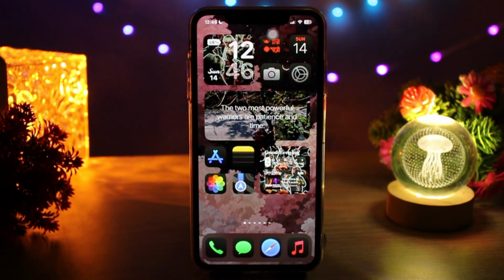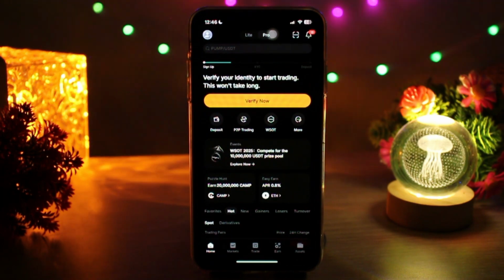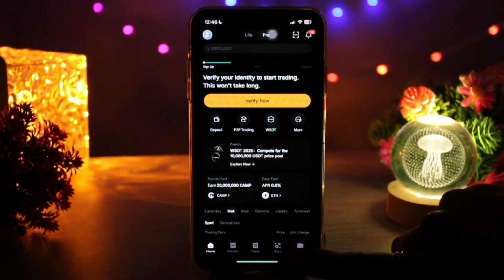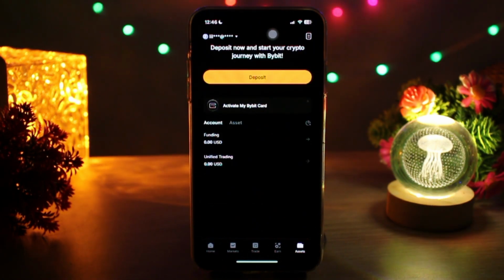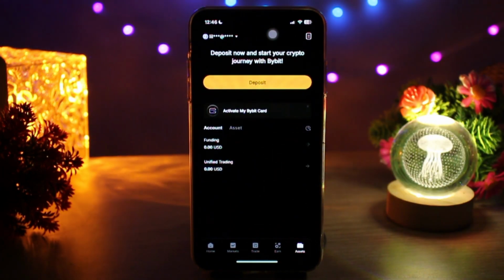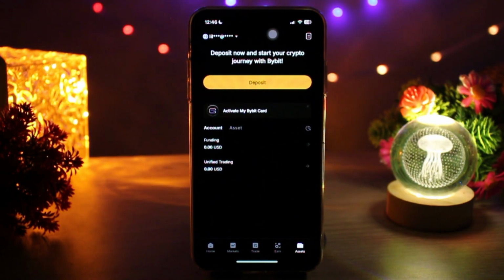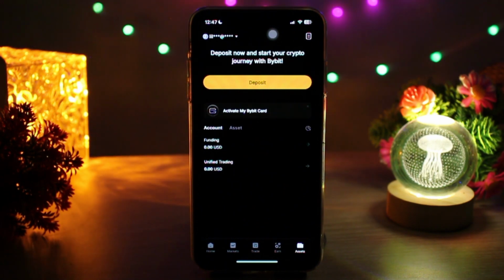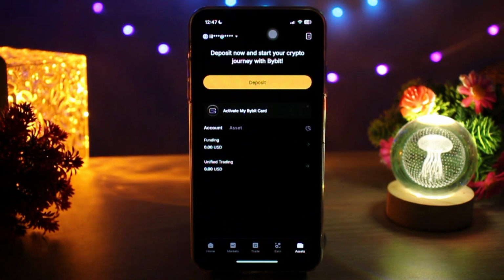How to Move Your Crypto on Bybit Easily - Here's How You Can Do It - 2025